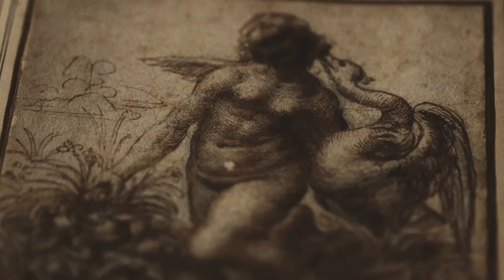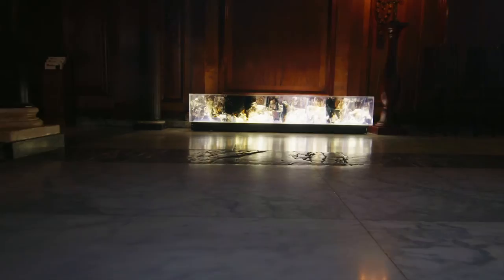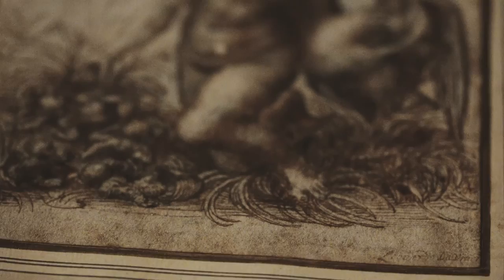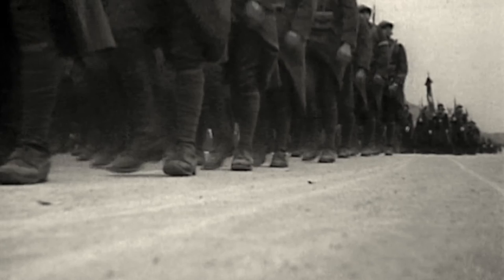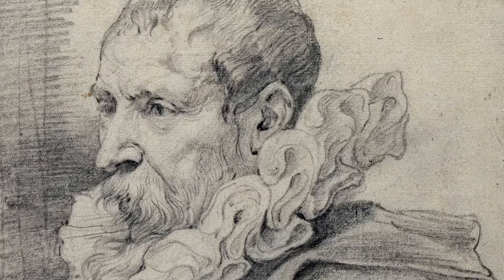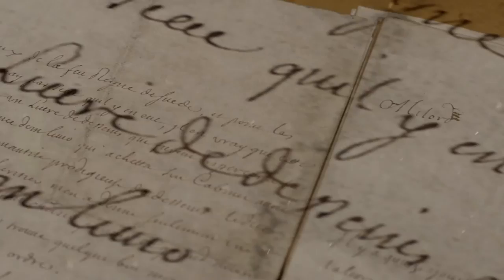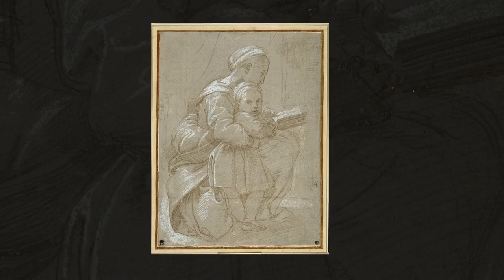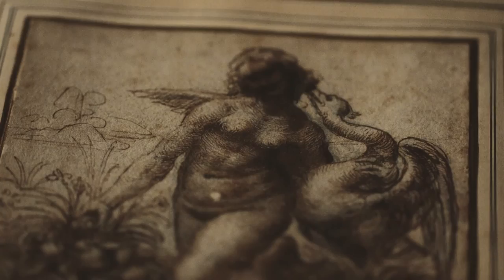Treasures from Chatsworth, Presented by Huntsman - Ep. 3: Da Vinci's Drawing of Leda and the Swan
We take you inside the Old Master cabinet at Chatsworth – a room usually closed to the public – where one of the world’s finest and most extensive collections of Old Master drawings is kept. Among these is a Leonardo da Vinci that was almost lost in the chaos of the Second World War.